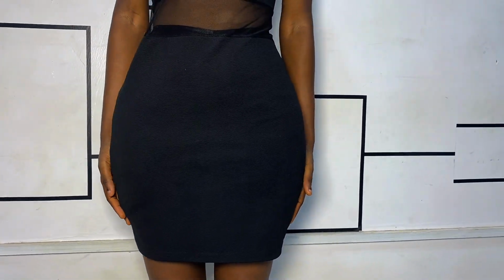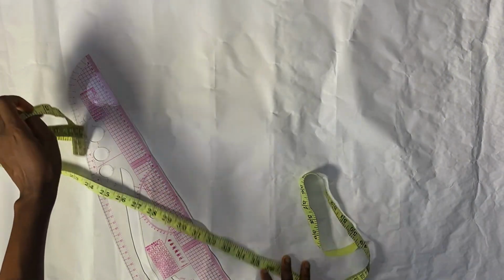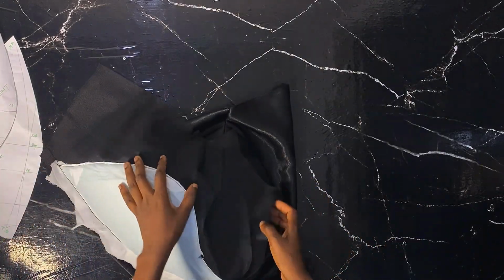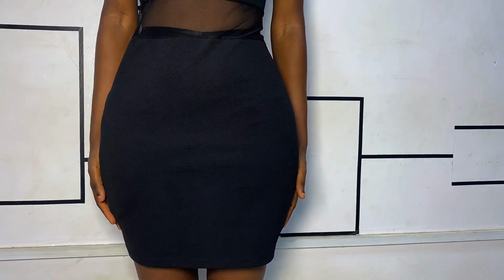Make HIP and BUTT PAD TIGHT suitable for all outfits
How to make hip and butt pad tight tutorial
Suitable for all outfits